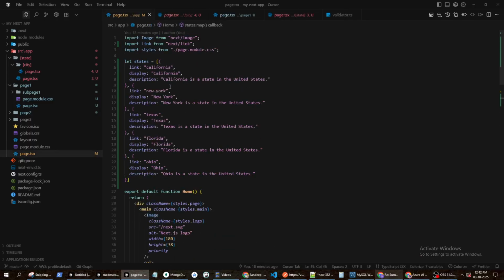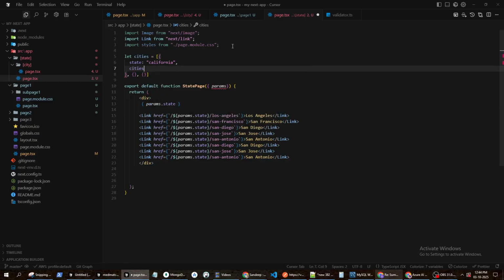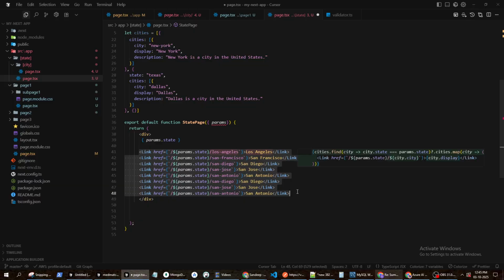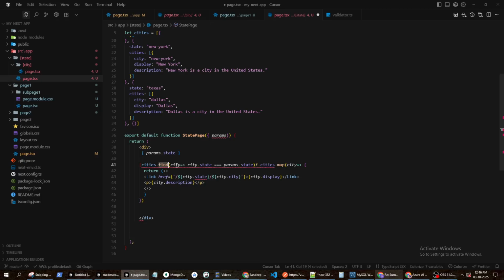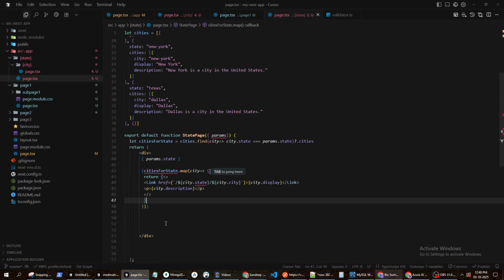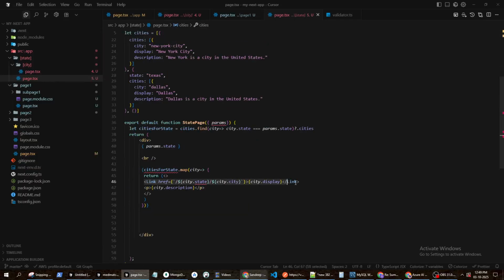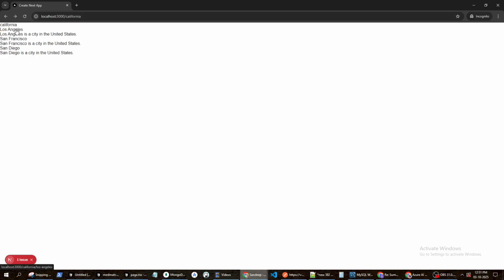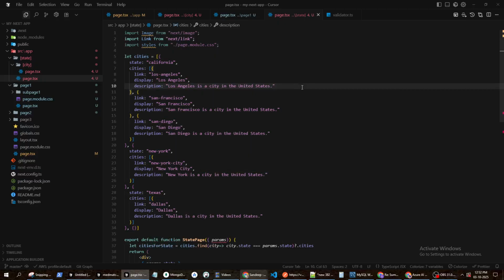Create nested dynamic links in nextjs